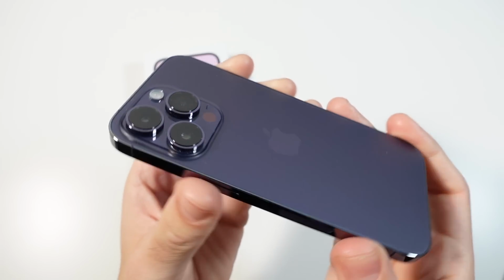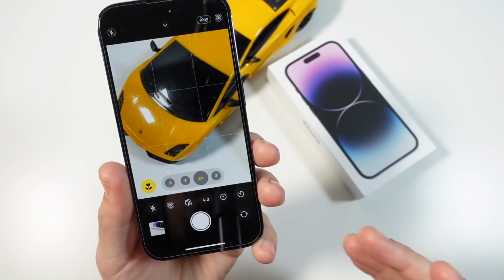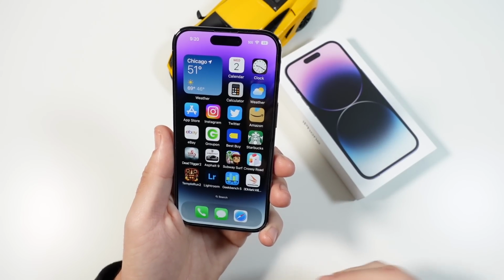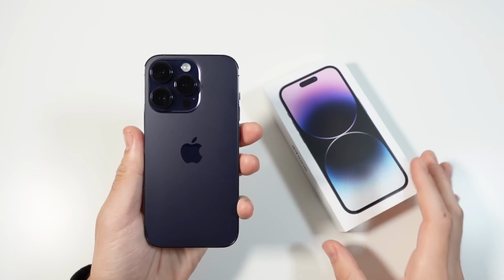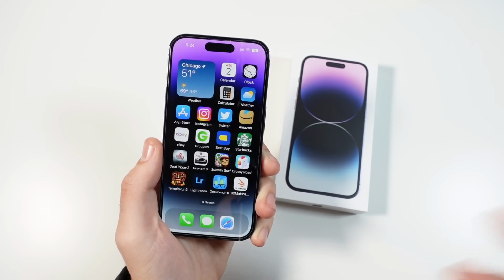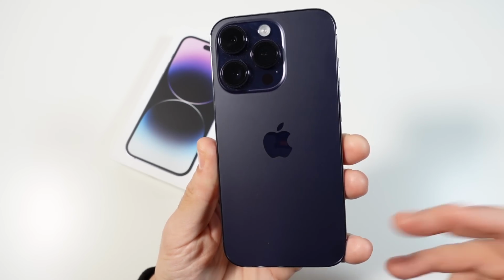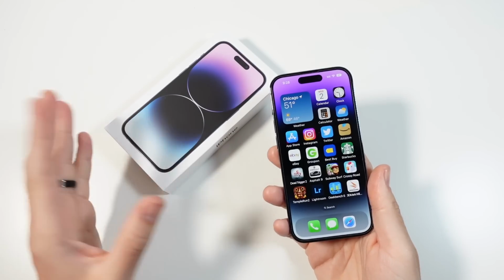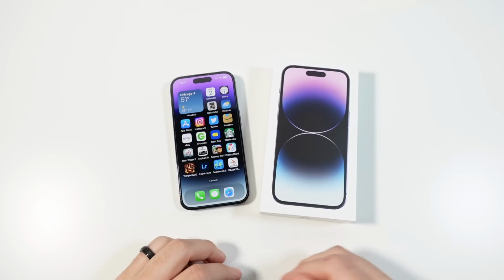7 Reasons You NEED iPhone 14 Pro!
7 Reasons You NEED iPhone 14 Pro! Hello all and welcome to my update video on the Apple iPhone 14 Pro which launched back in September! In this video, I will explain to you 7 reasons I think this is the iPhone to get after my experience using the iPhone for over the span of a month. The iPhone 14 Pro features a 6.1" Super Retina XDR OLED Promotion display with 2000 Nits of brightness and Dynamic island, Apple A16 Bionic chipset, 6GB of ram, and also comes with an improved 48MP raw camera with improved cinematic video and more. If you have the iPhone 14 Pro or plan on buying one, please consider sharing your thoughts with the community down below in the comment section of this video!